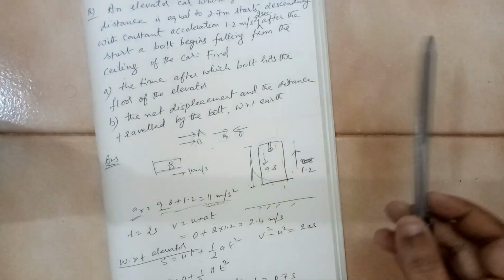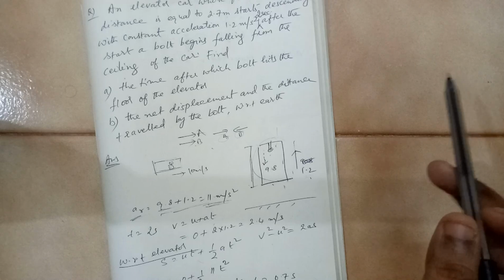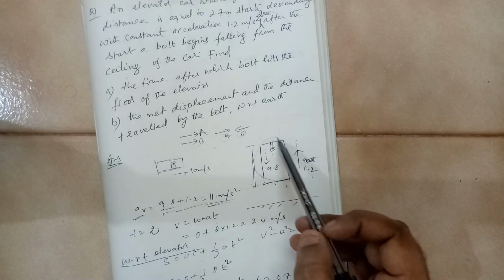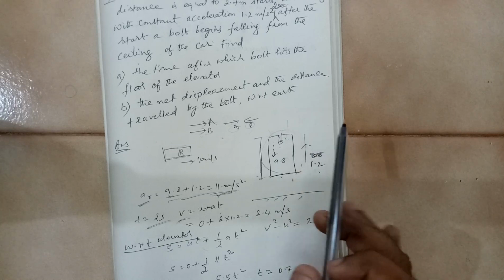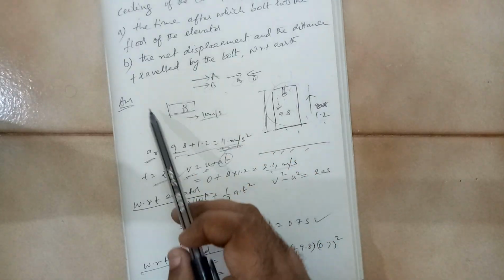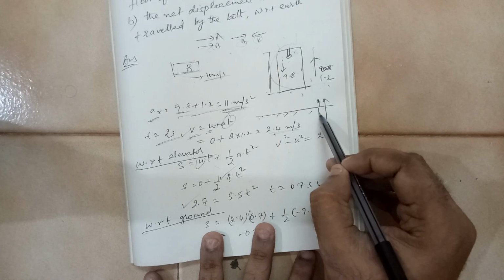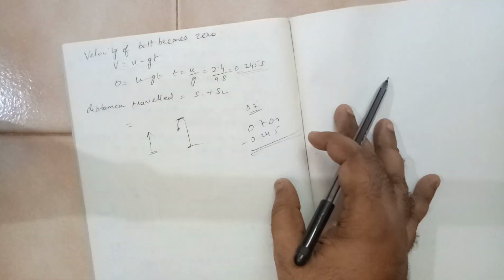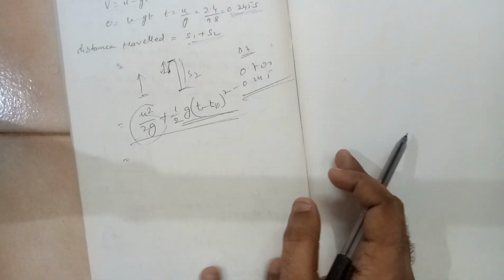Numerical-kinematics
N.Sreekanth
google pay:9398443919